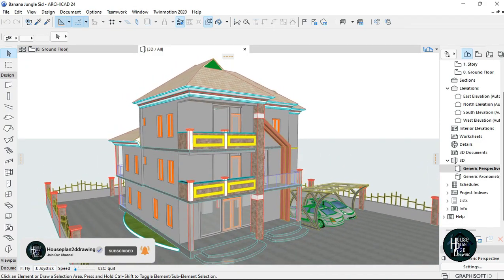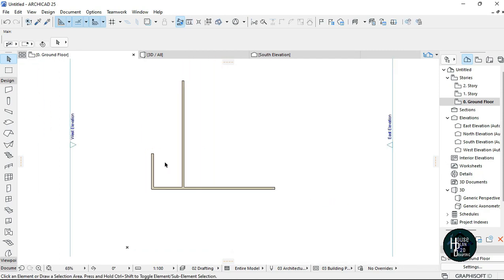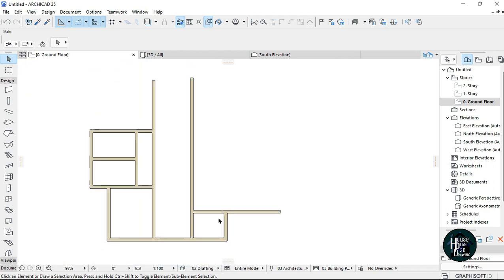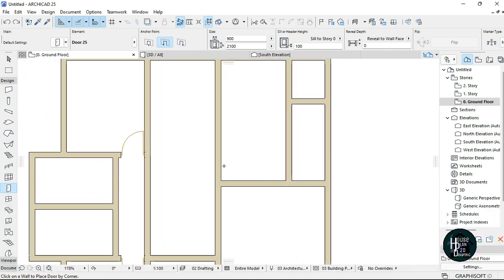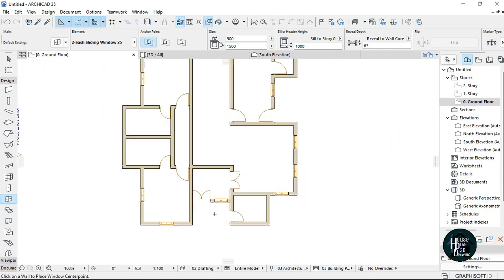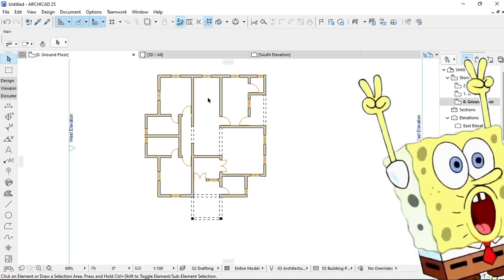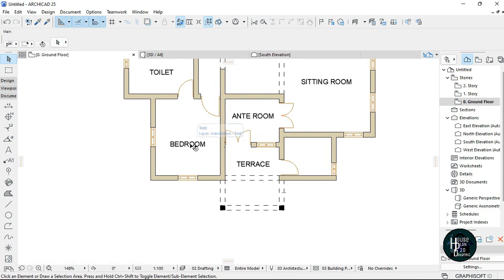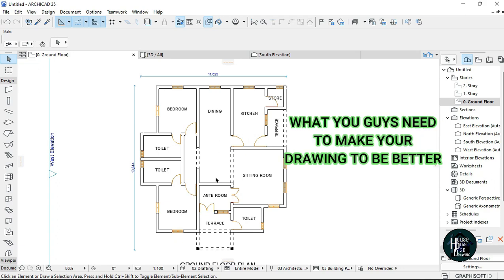Draw A Floor Plan Easily With Archicad, Step by Step + Tips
Hello viewer, Welcome to houseplan2ddrawing, In this video tutorial you will learn how to draw a floor plan , do a quick dimention and lettering and also some tips on how to draw your floor plan.